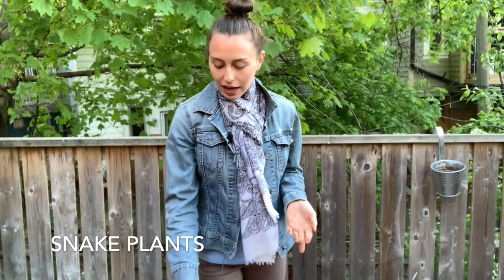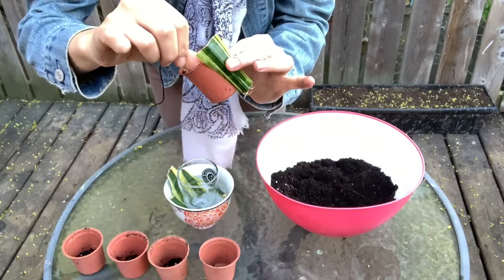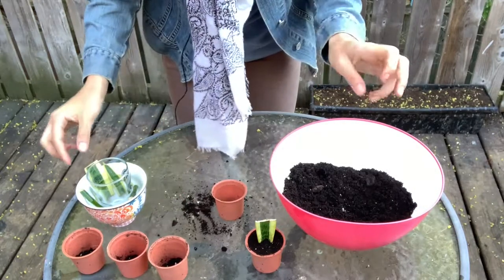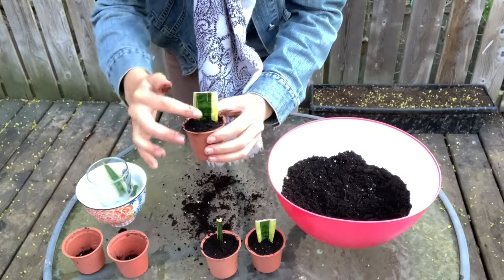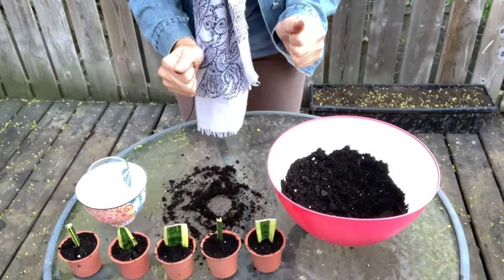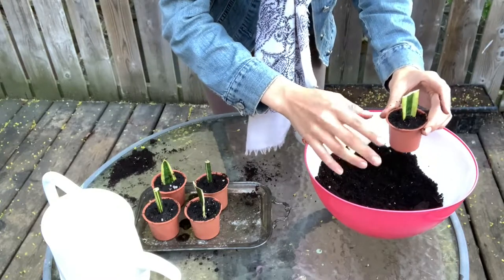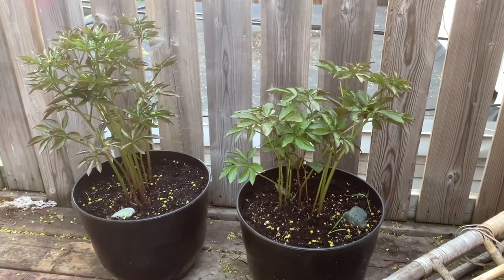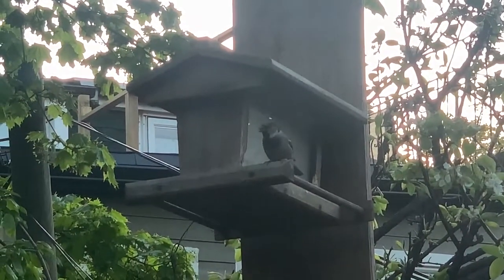Mystic Garden: Snake Plants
Hi guys,

Today I will be sharing some the progression of snake plant clippings that have been propagating and the process of planting them in small pots. Once they have grown a bit in these pots they will be transplanted into larger ones until they mature.

I hope to inspire others to start learning about propagating plants for the home. I share with you some of the benefits to having snake plants in the home as well as some other tips.

Always remember to be in a state of love and compassion when gardening. You should never feel like it is a chore.. it may feel like it at the start but you will see and feel the benefits of gardening as soon as you enter that state of caring for the plants. It's a perfect time to connect with the nurturing aspects of ourselves and Mother Nature.

Sending you all Love and Light.

Renelle B